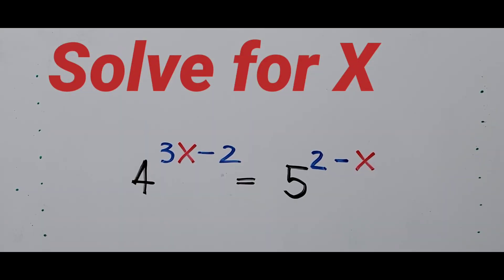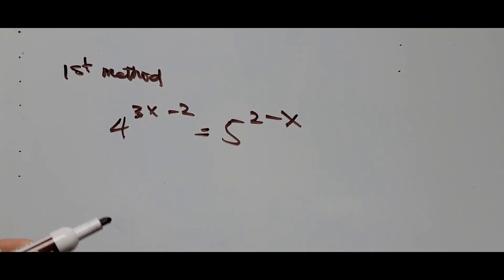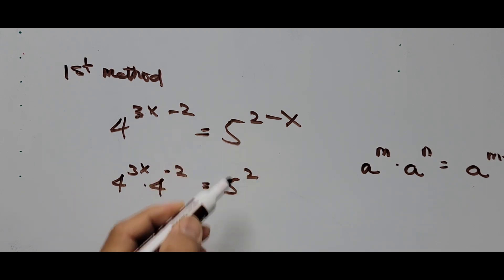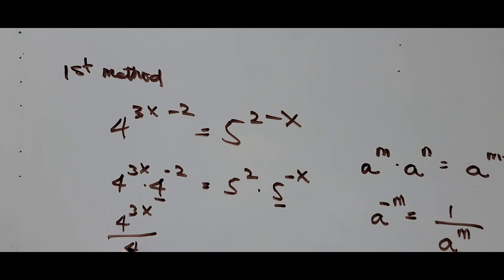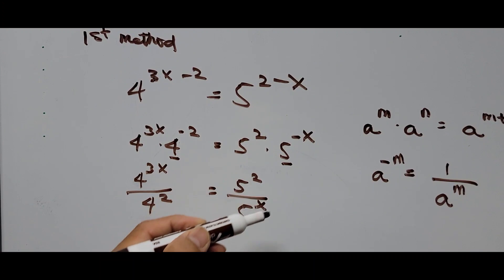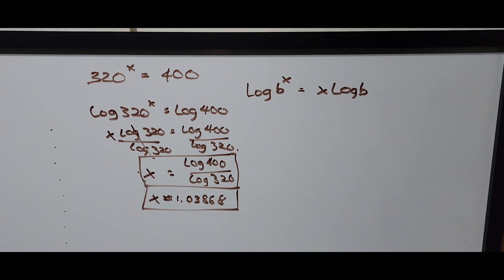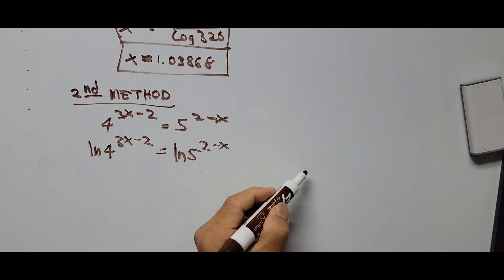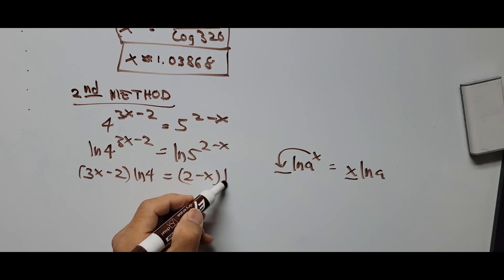Solving Exponential Equation in Two Ways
This tutorial video explains how to solve the given exponential equation in two different ways, first by using the laws of exponents, and second the laws of natural logarithms.